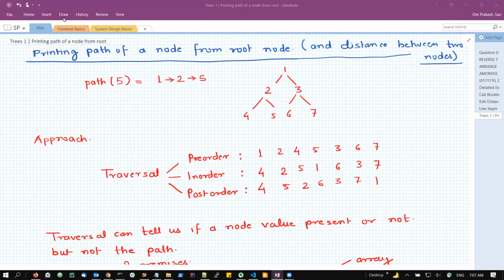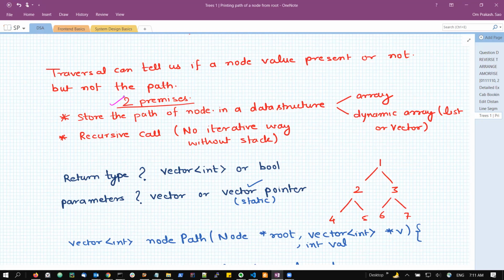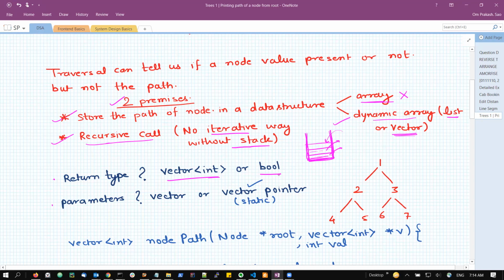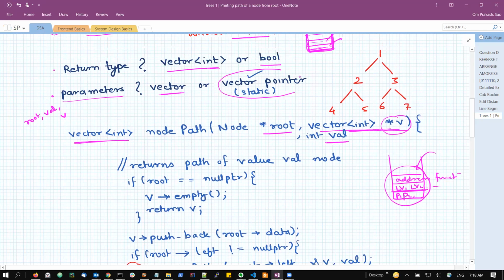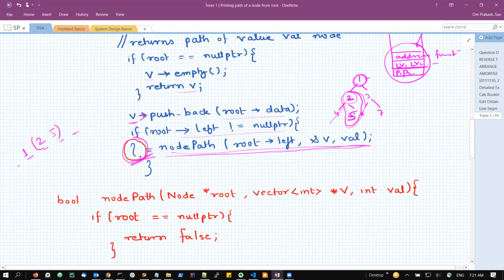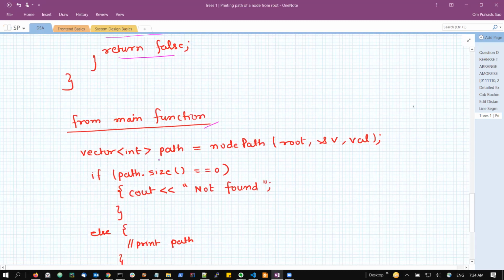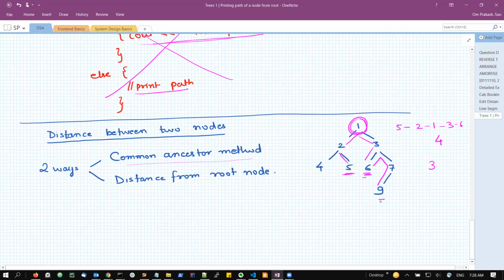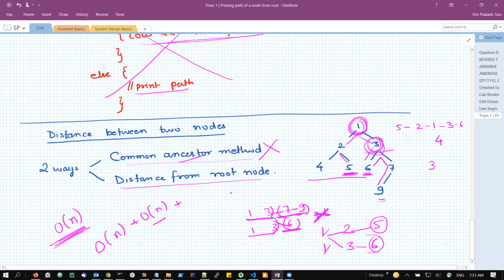Tree Series | Path of a node | Distance between nodes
Timestamp:
Question explanation: 0:00
First wrong approach | Traversal : 1:35
Choice of array vs list/vector: 3:00
Choice for recursion vs iteraton: 4:37
Return type and parameters of function: 6:07
Discussion on final solution: 13:56
Solution for distance between two nodes: 18:31